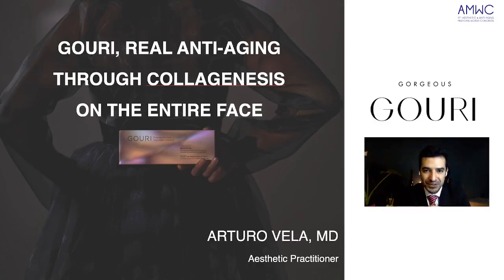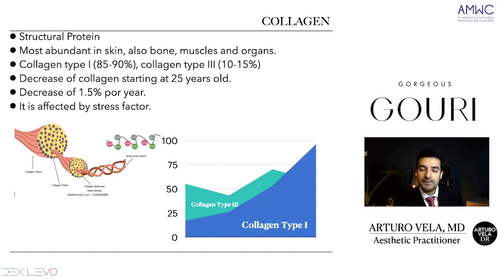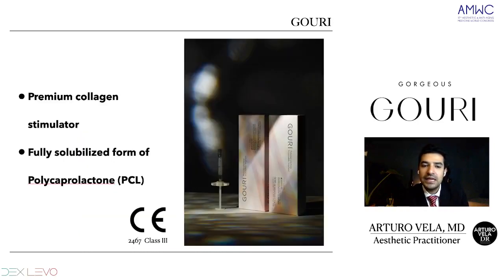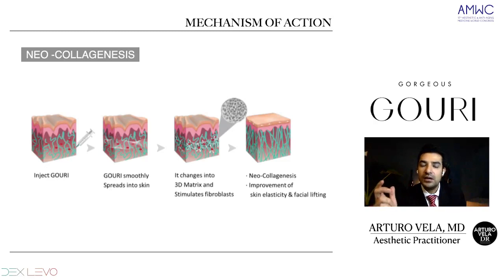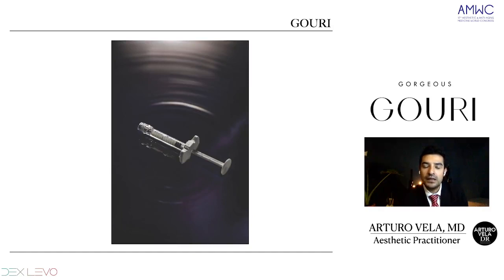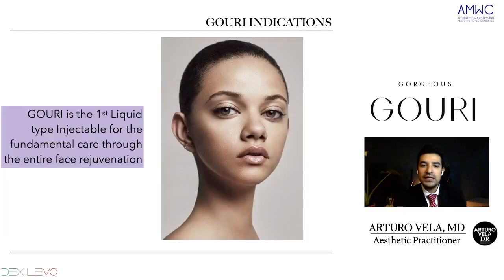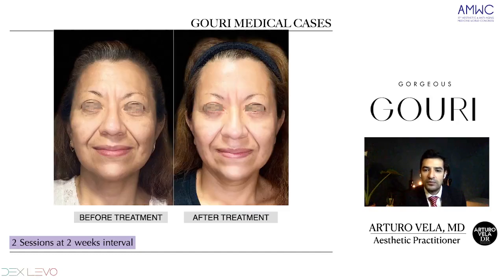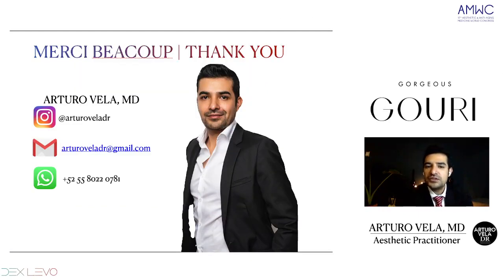AMWC Arturo GOURI Training